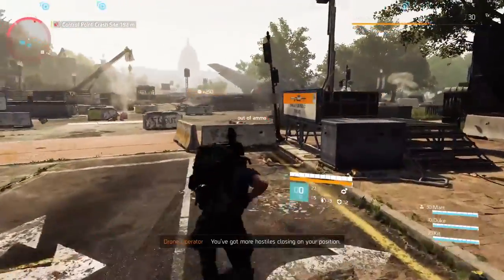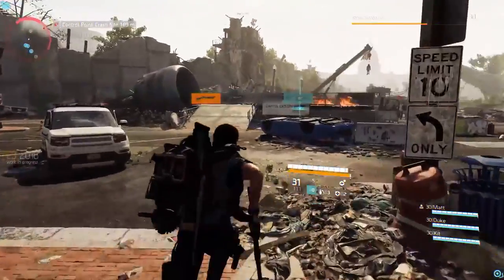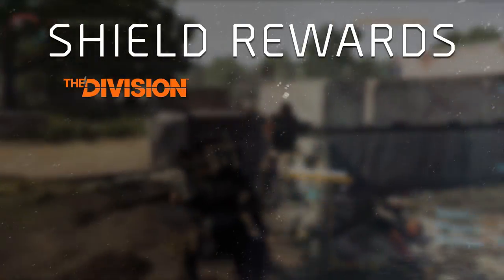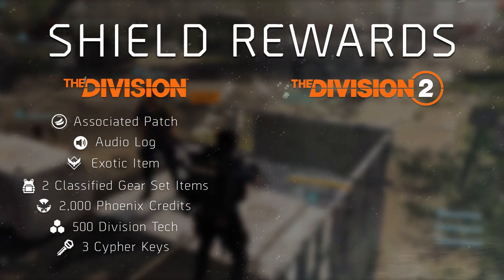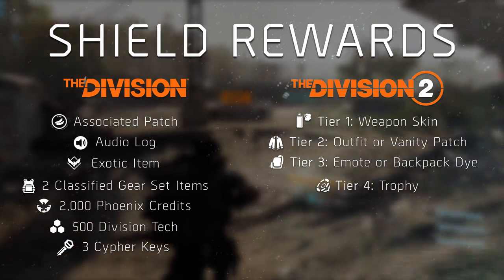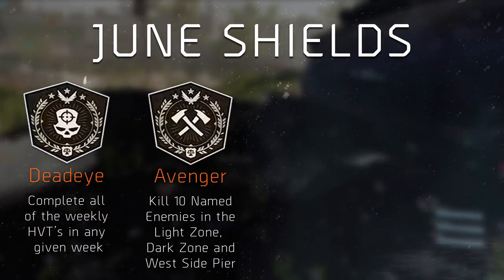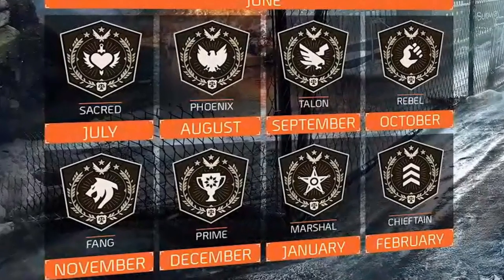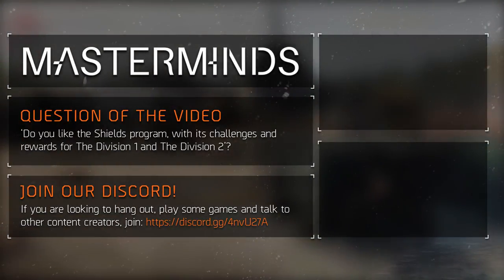The Division™ 1.8.2 - Shields (Unlock Rewards For The Division™ 2)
To prepare yourself for the arrival of The Division 2, you can start by unlocking rewards through playing The Division 1. Update 1.8.2 brings with it the Shields program. Let's take a look at what they are, how to unlock them and what rewards you will get.